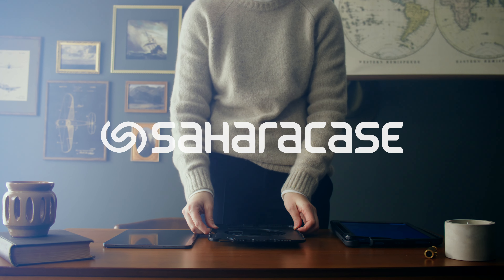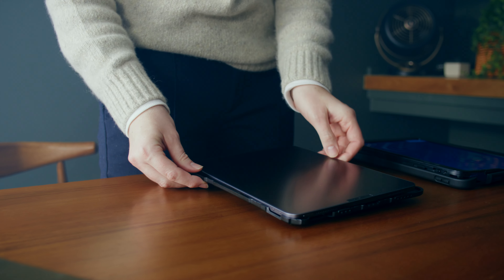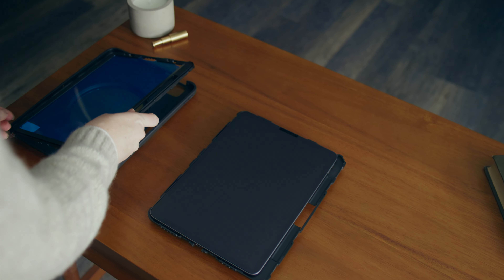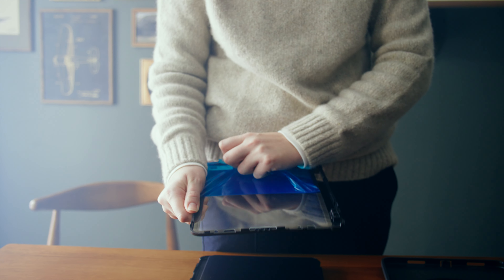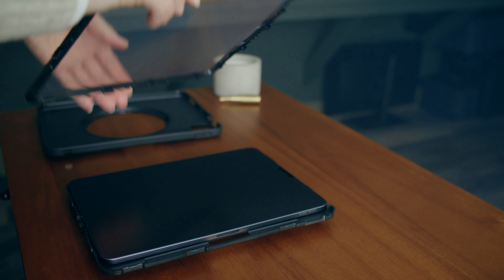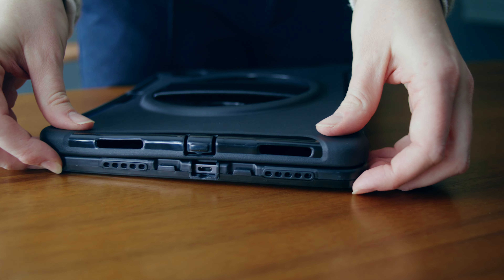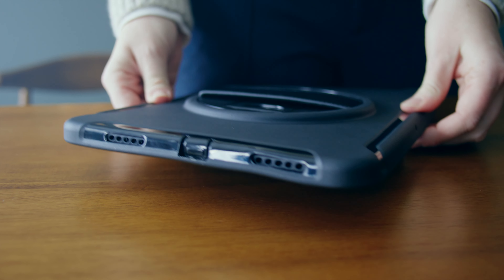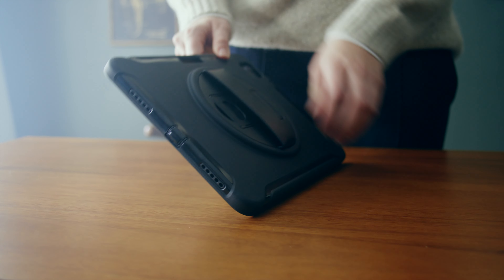How to install iPad Protection Hand Strap Case | Best rugged iPad case 2023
Learn how to install your new Protection Hand Strap Case. Engineered with four corner shock absorption, a built-in kickstand, and 360 motion hand strap. A perfect case for protecting your tablet in the most rugged elements.